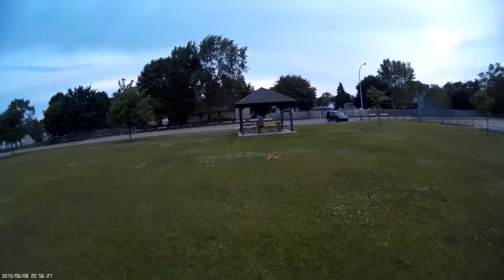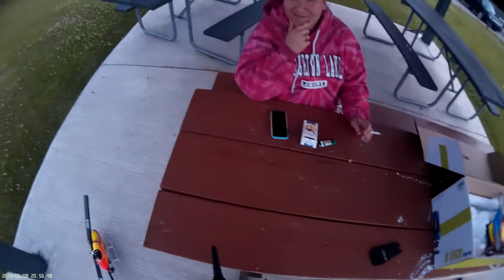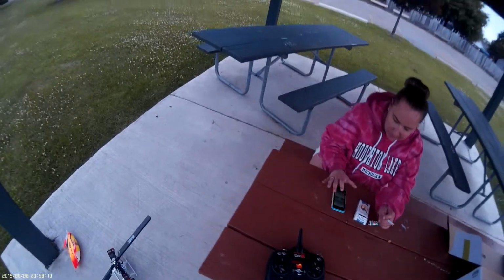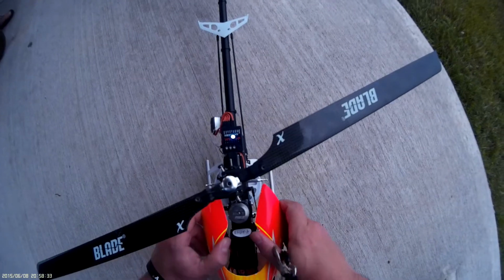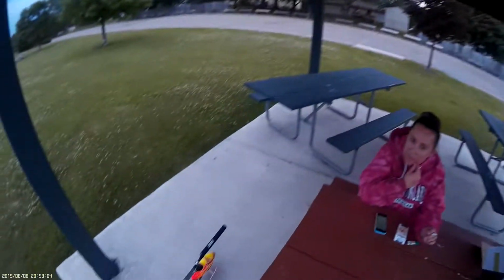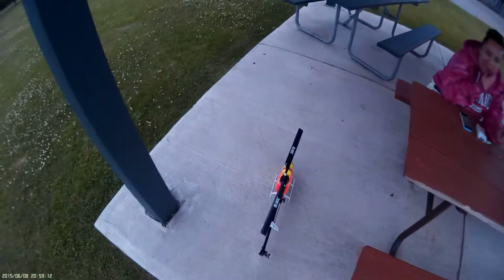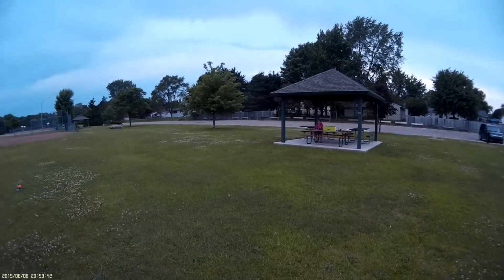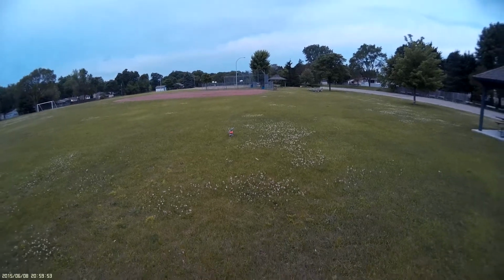Blade 450x flight #12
Please forgive me, I'm a new cp heli pilot.  Just out at the park getting my daily practicing.  Sorry about the girlish outburst... I'm getting excited :
I'm getting better, even I can see my progress...